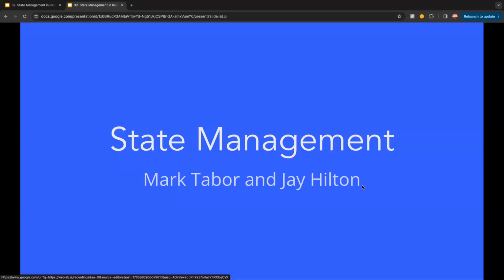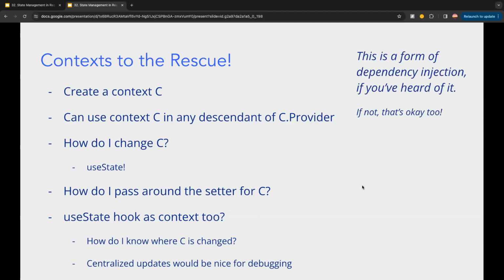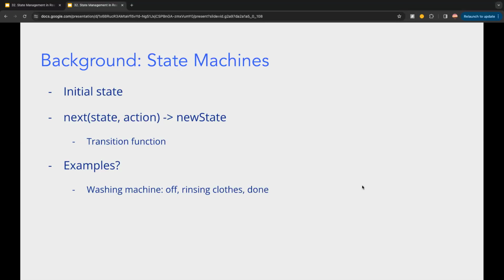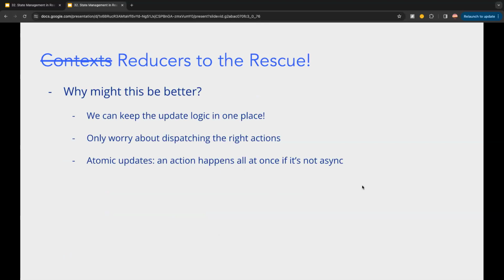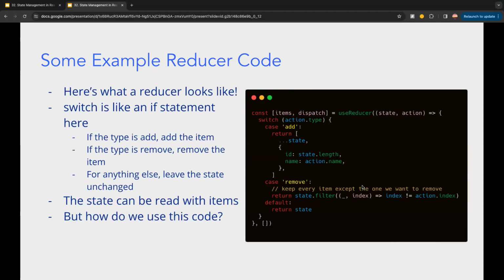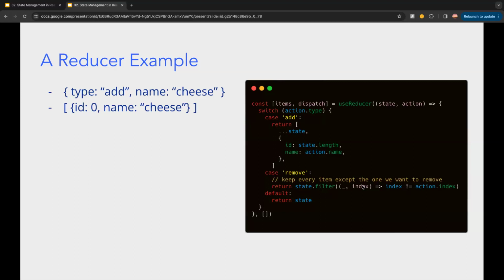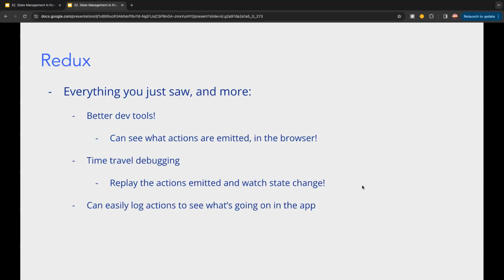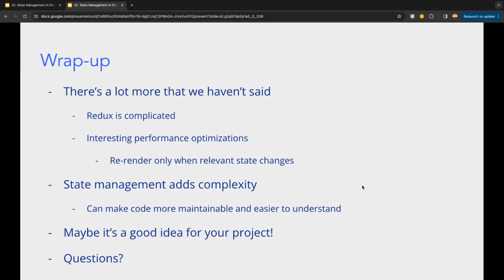IAP 2024 Day 9 - React State Management & Redux